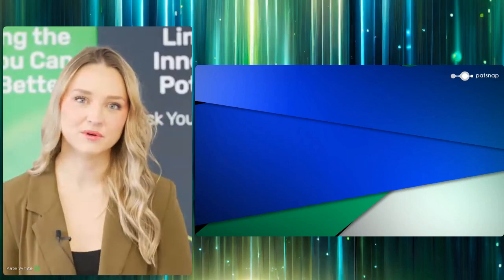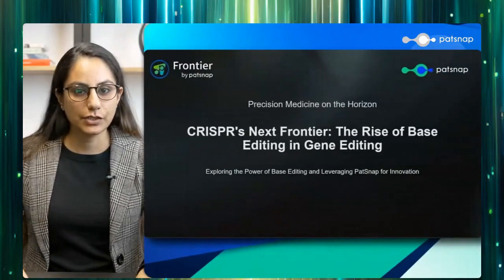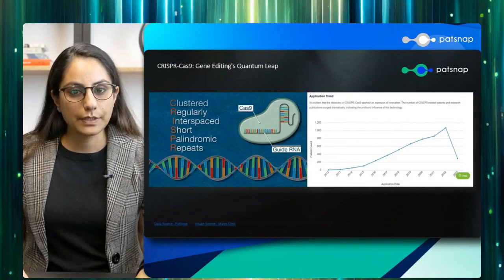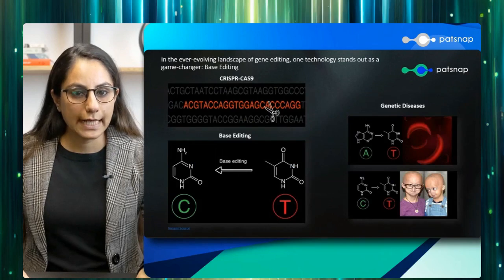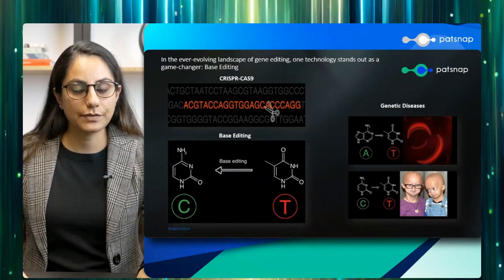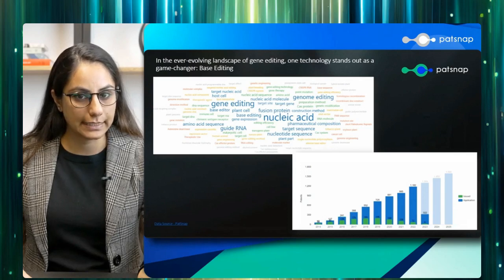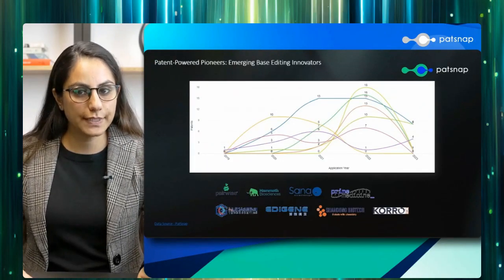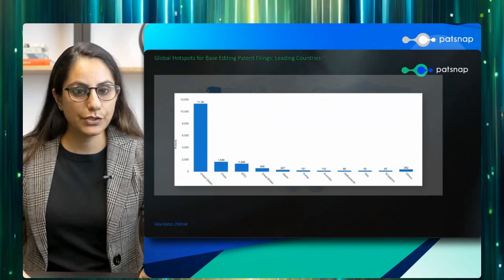Frontier - Precision Medicine on the Horizon Exploring Innovation Trends in CRISPR Base Editing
Join us in exploring the forefront of intellectual property (IP) research and intelligence with the Patsnap Frontier Conference - "The AI Era" session recordings. Each session in this series offers a deep dive into cutting-edge trends and strategies, providing valuable insights for IP professionals, researchers, and enthusiasts.